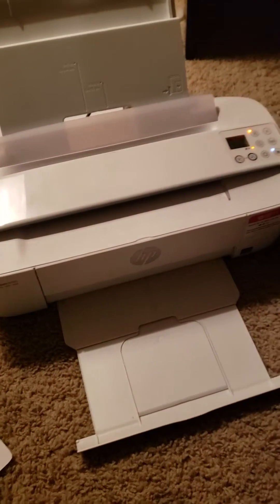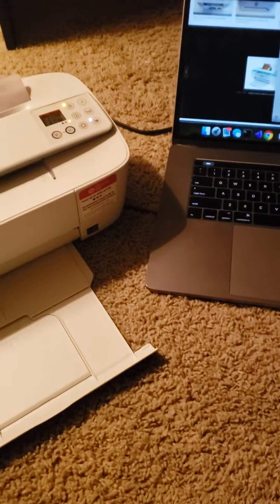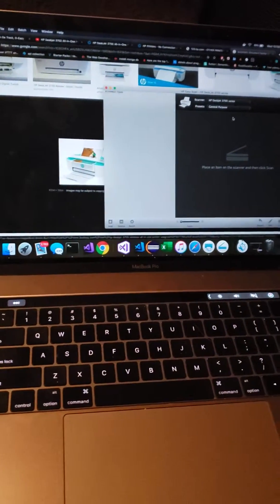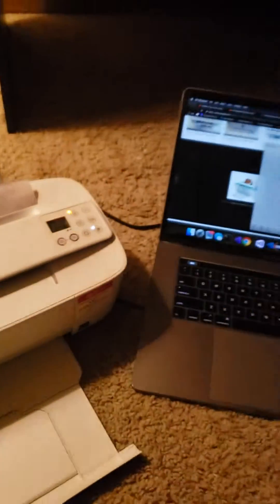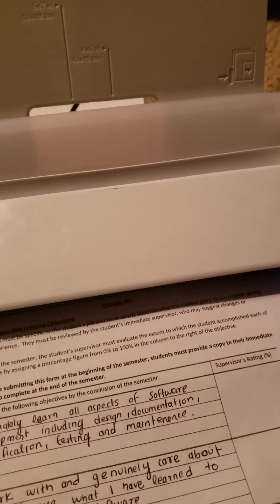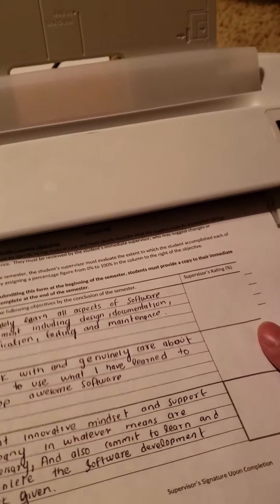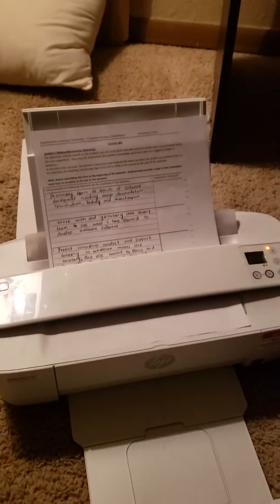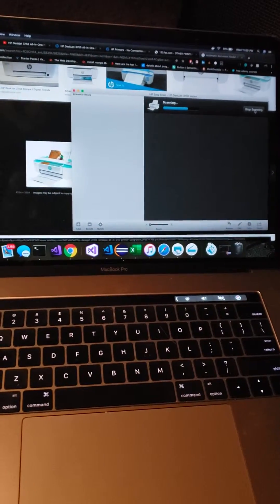How to scan documents using hp deskjet 3755